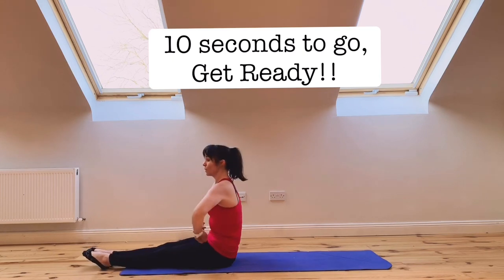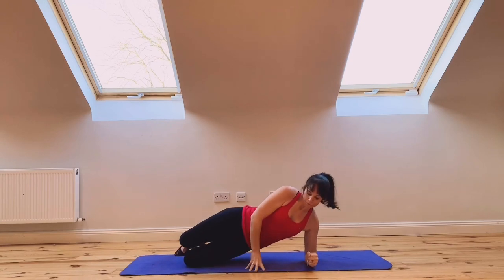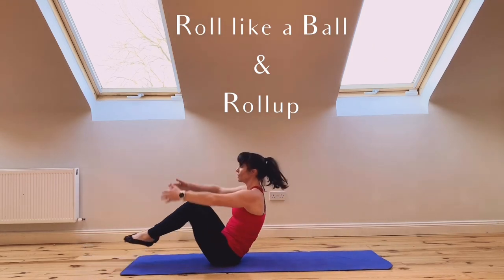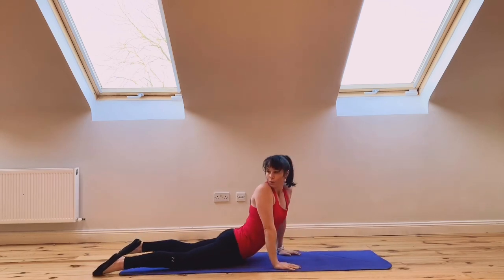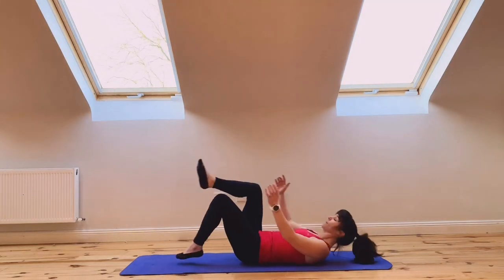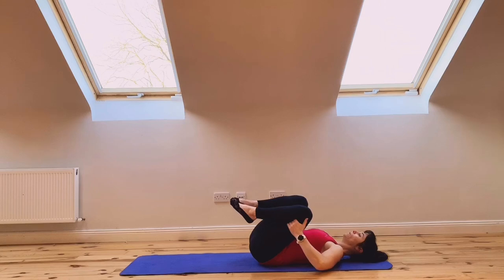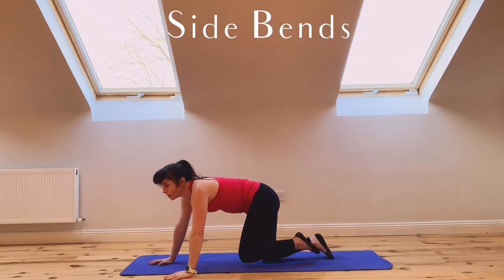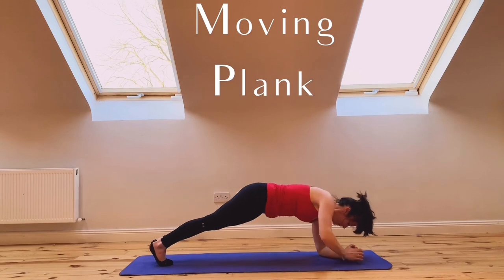20 minute - At Home - No Equipment - Pilates Workout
Stuck at Home Workout 💪

No Equipment needed - Do this mat Pilates workout at home, it’s only 20 minute tabata style, Pilates Class You can do from your own home. Workout your core & all the muscles of your body with this workout rout

It’s 30 seconds of exercise with 10 seconds rest, various adaptions for Pilates for beginners level to more intermediate.

Focus on control rather than speed, think about your body in space, what are your arms & legs doing? Have you activated your abdominal wall? TVA Muscles connected? Are you breathing? Does this feels too difficult? Don’t push yourself to more advanced Pilates levels if your body is not trained or able for it yet.

Take Care guys & Stay Safe

Pilatesbody Lisa Xx

Musician: @iksonofficial

Musician: Jef